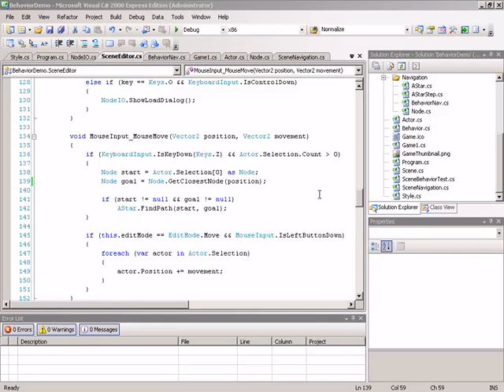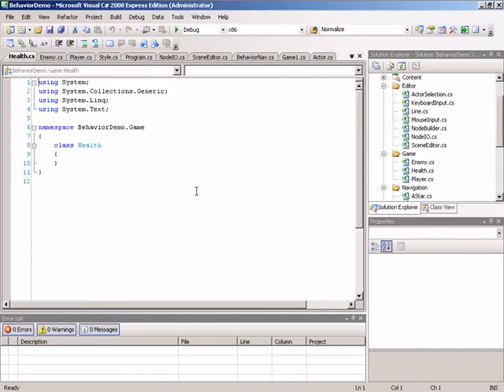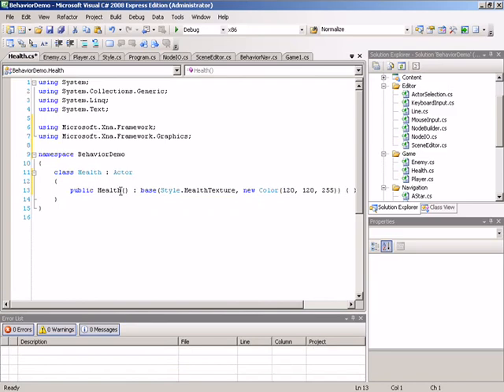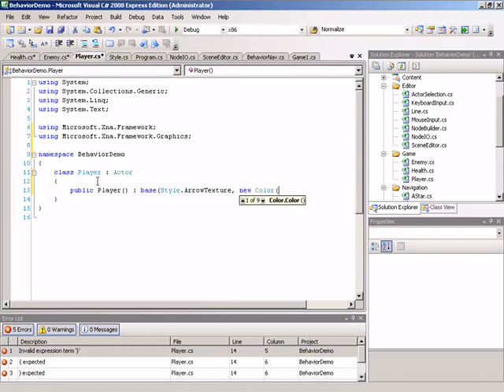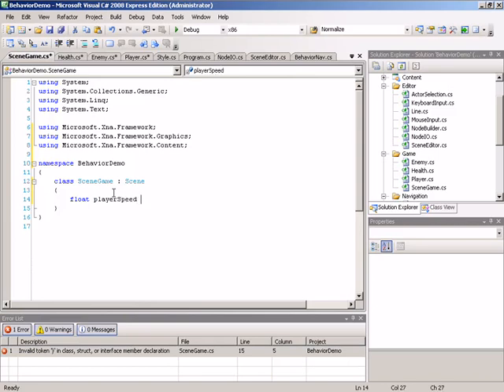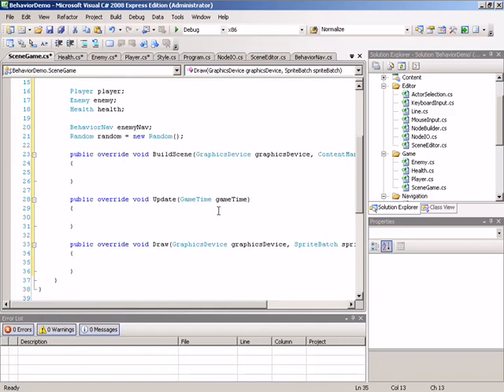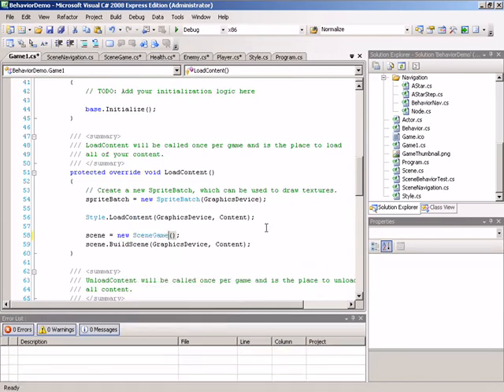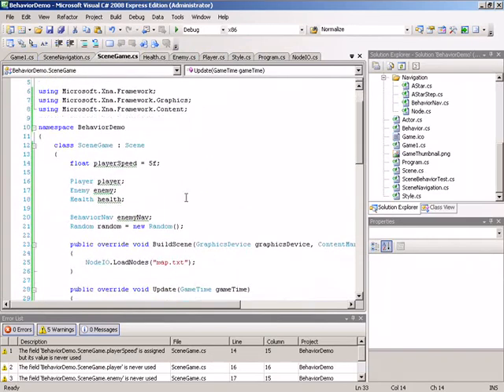🔴 Game Setup • A* Pathfinding Algorithm • AI Programming • Artificial Intelligence • (Pt. 27)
Learn AI Programming - A* Pathfinding Algorithm - Game Setup.

Our path node network is now in place, and so we move our attention to the game itself. We will need to set up the player, enemy, and health classes.